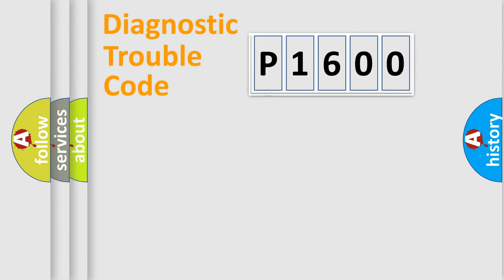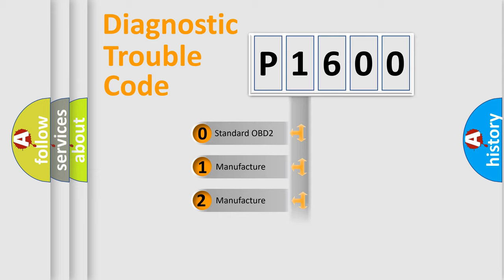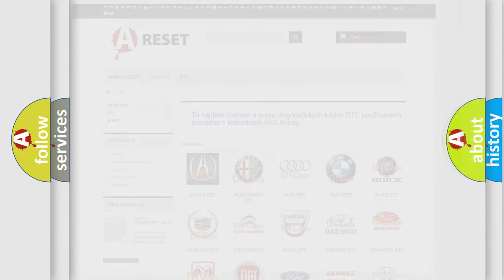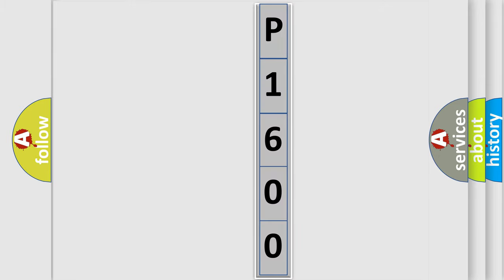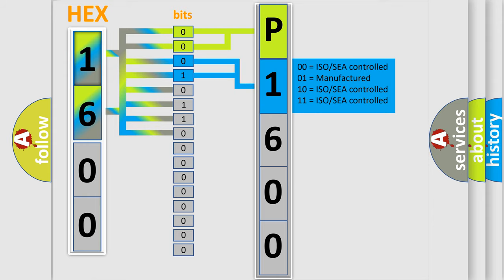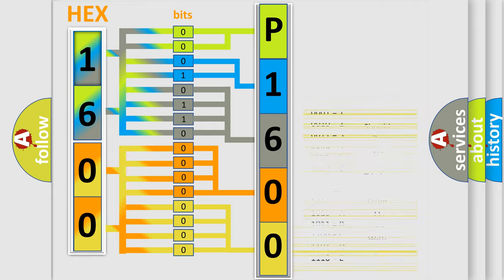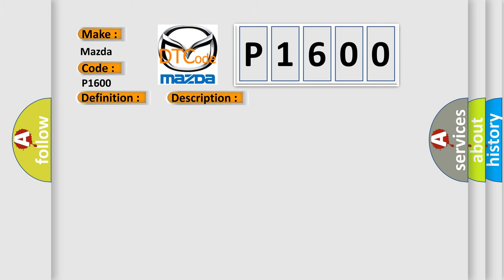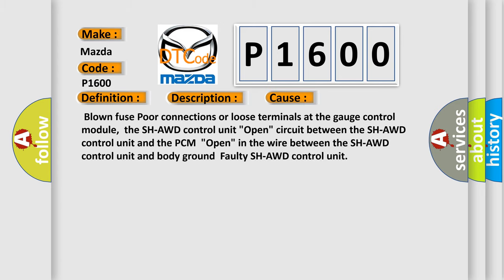DTC Mazda P1600 Short Explanation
Contents:
0:21 Basic DTC analysis according to OBD2 protocol standard.
1:48 Insight into programming
2:58 A diagnostically understandable description of the Diagnostic Trouble Code
3:05 Basic error definition

Make:
Mazda
Code:
P1600
Definition:
F-CAN Malfunction (PCM-SH-AWD Control Unit)
Description: